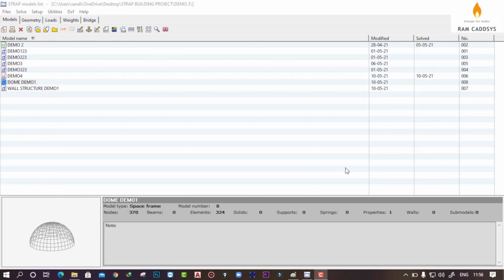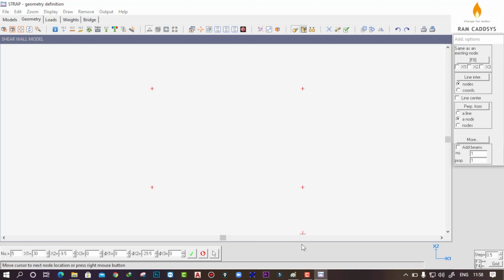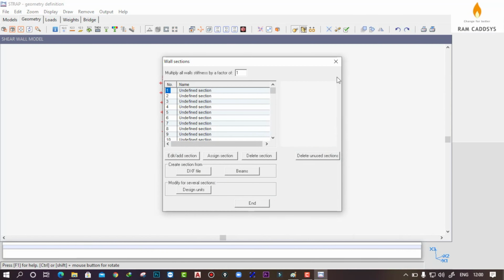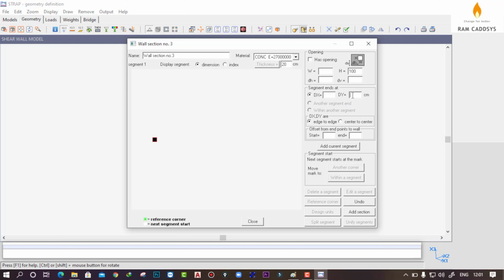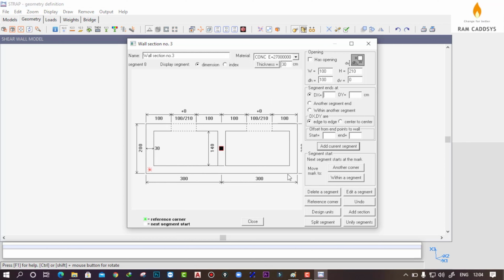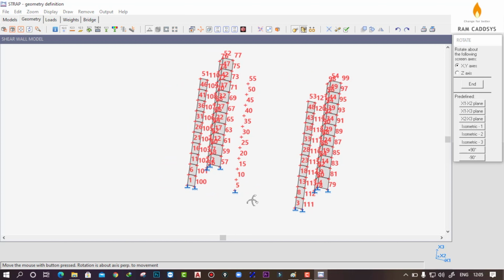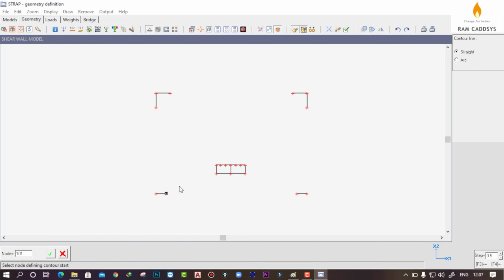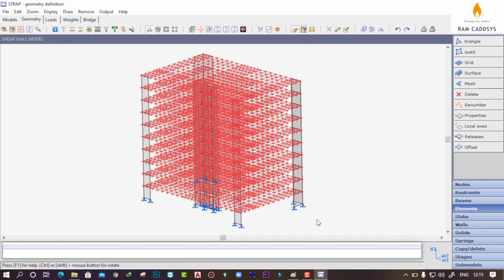STRAP TUTORIAL - 9 | ADVANCED SHEAR WALL MODELLING